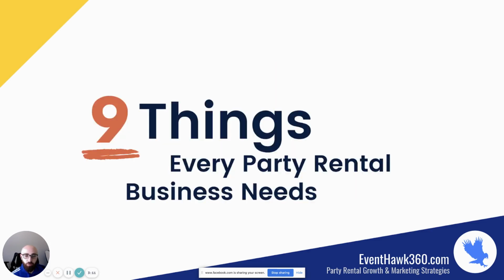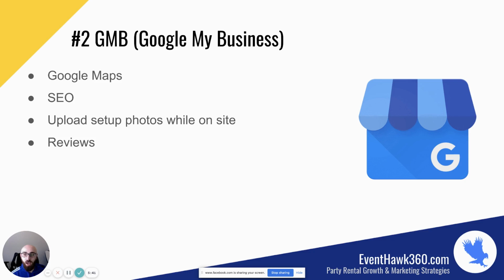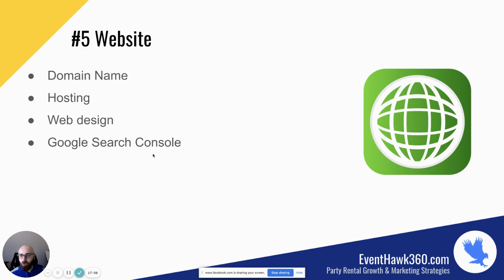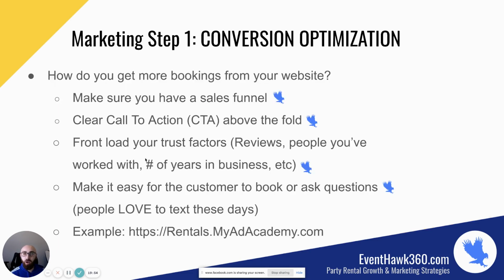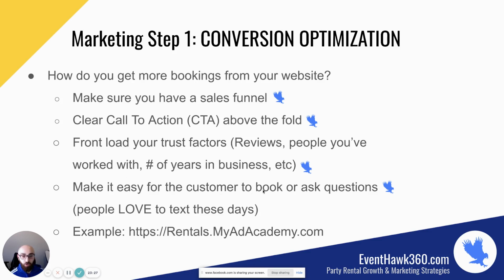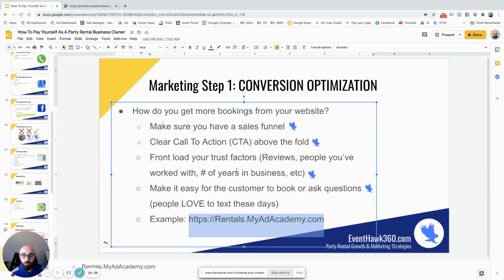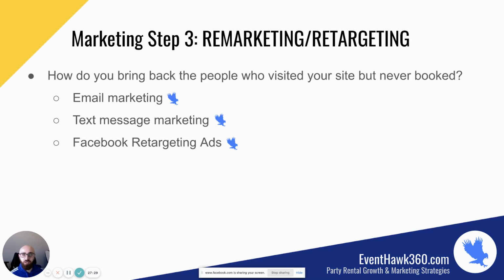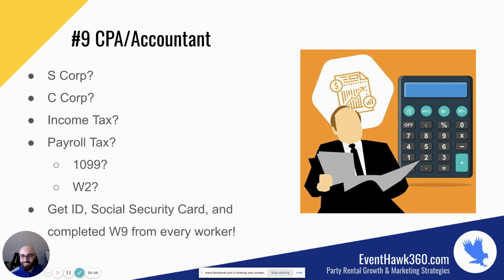9 Things Every Party Rental Business Needs